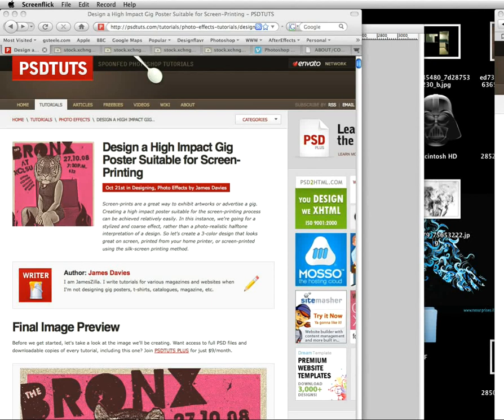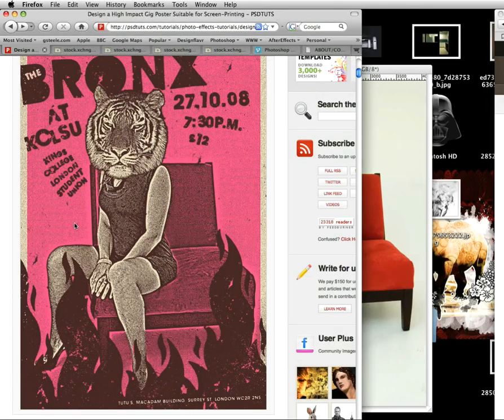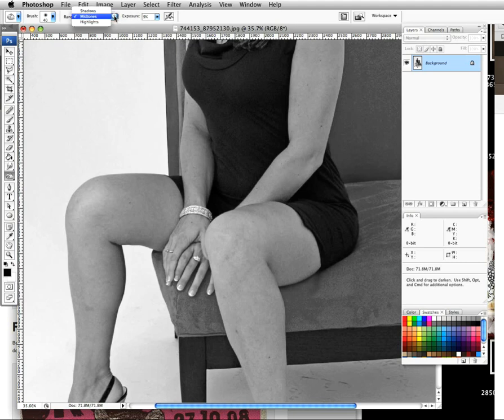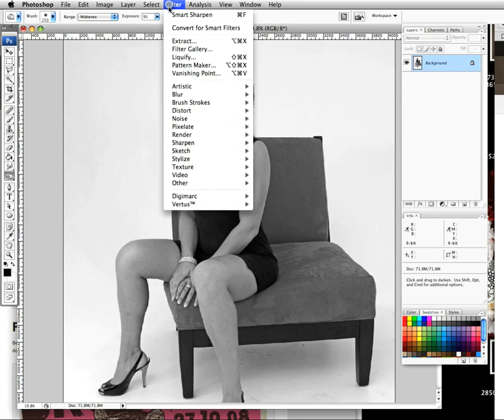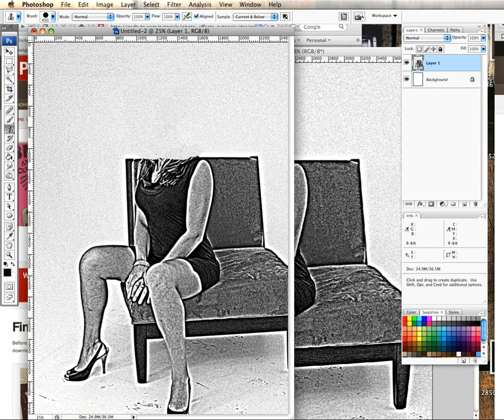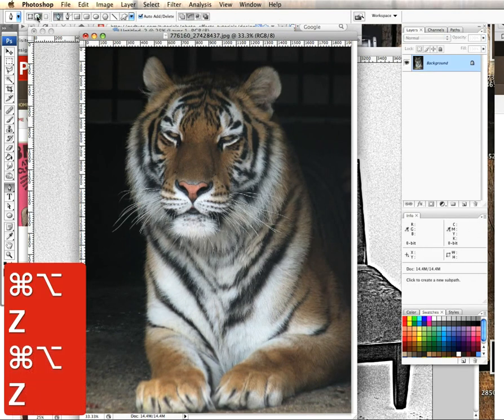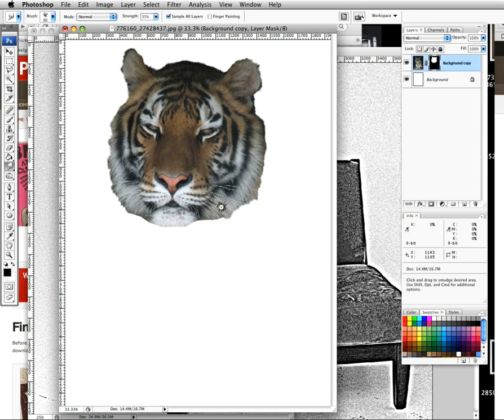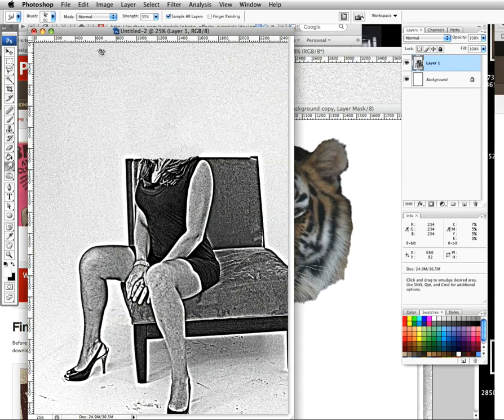Design a High Impact Gig Poster Suitable for Screen-Printing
Screen-prints are a great way to exhibit artworks or advertise a gig. Creating a high impact poster suitable for the screen-printing process can be achieved relatively easily. In this instance, we're going for a stylized and coarse effect, rather than a photo-realistic halftone interpretation of a design. So let's create a 3-color design that looks great on screen, printed from your home printer, or screen-printed using the silk-screen printing method - James Davies